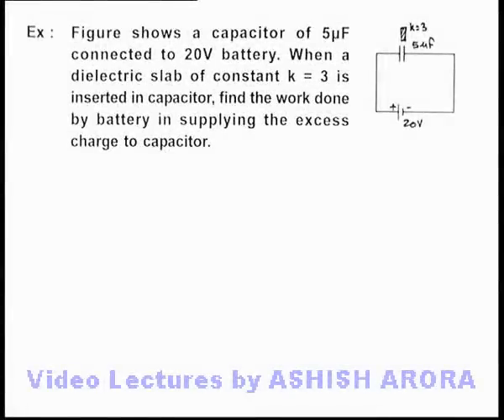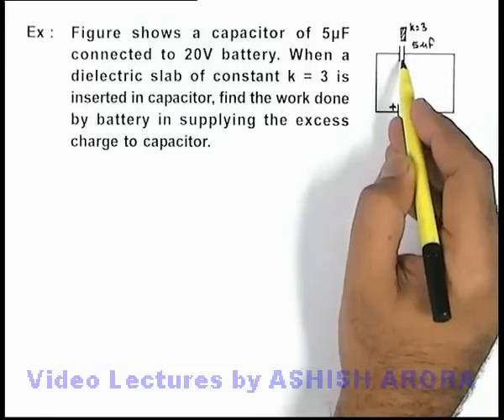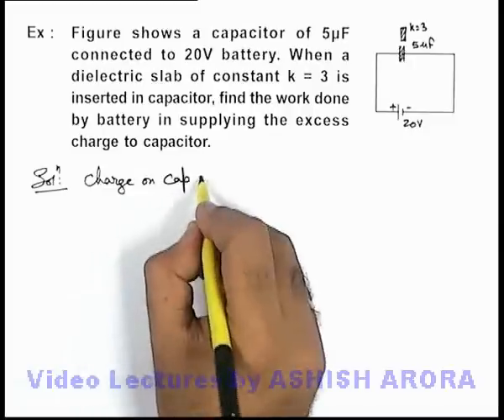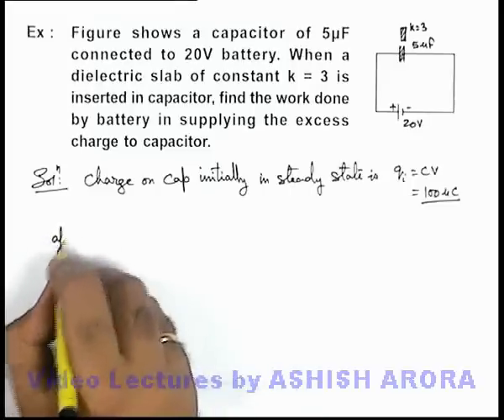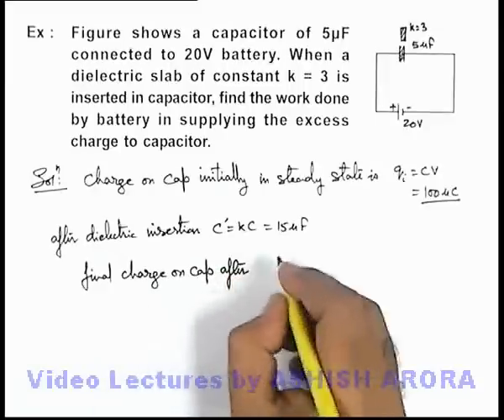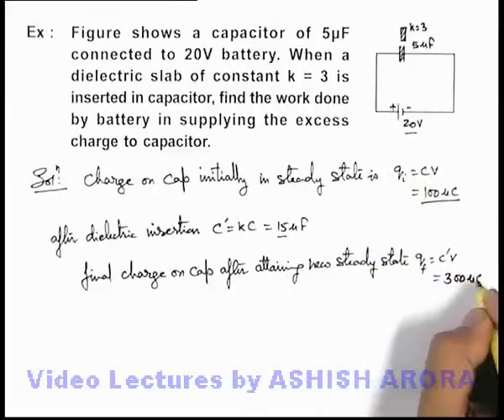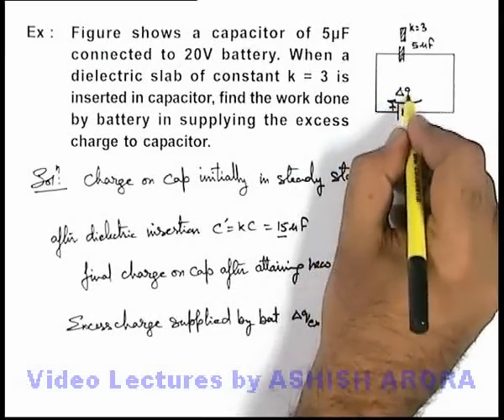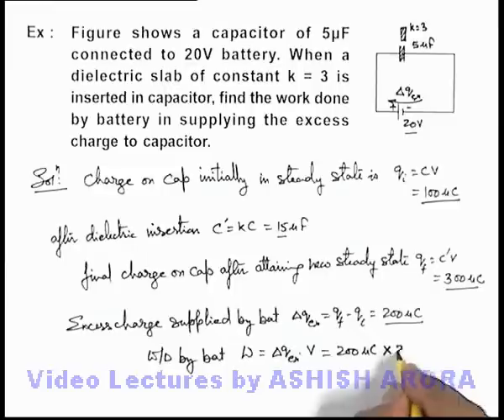Class 12 Physics | Capacitance | #38 Solved Example-7 on Capacitance | For JEE & NEET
PG Concept Video | Capacitance | Solved Example-7 on Capacitance by Ashish Arora

Students can watch all concept videos of class 12 Capacitance for jee & neet in proper sequence through PG channel playlist.